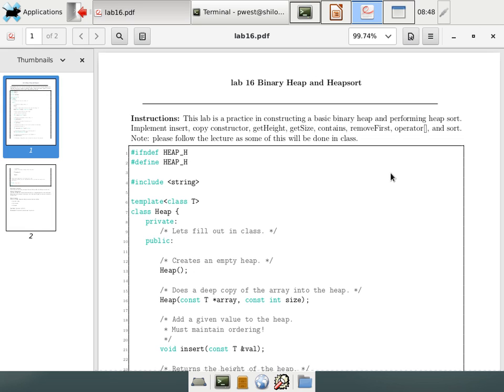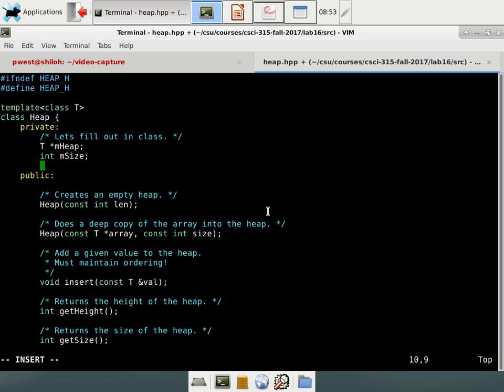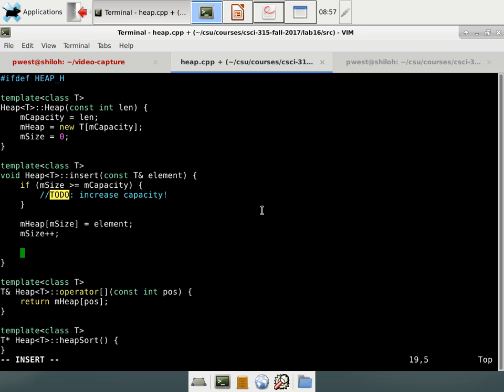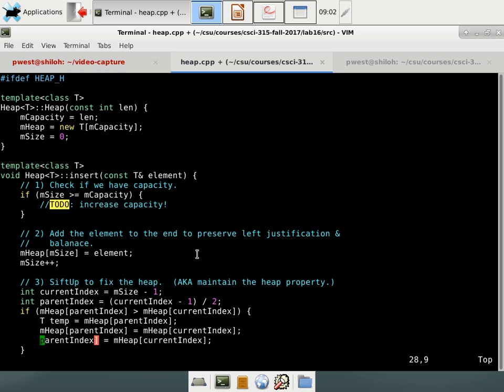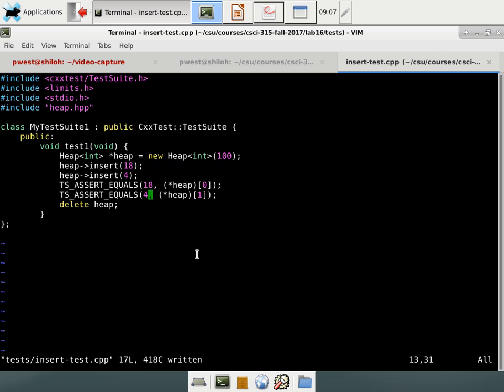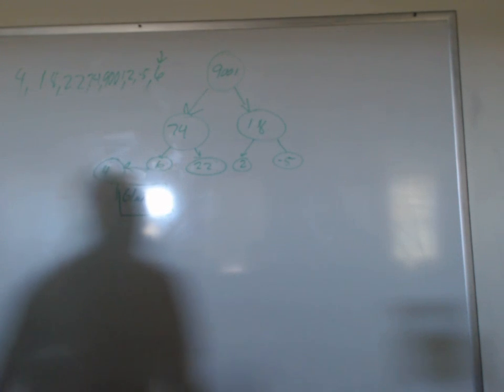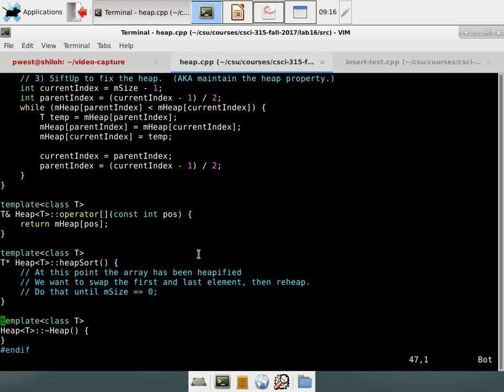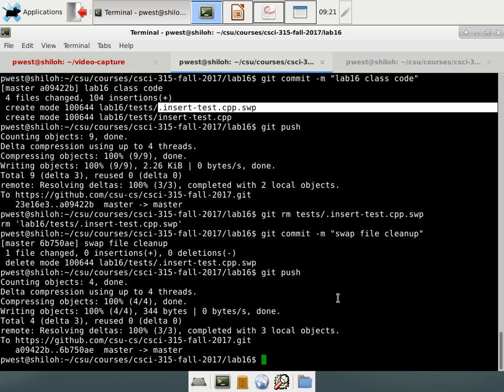csci 315 day15 03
lab 16 Heap & class code